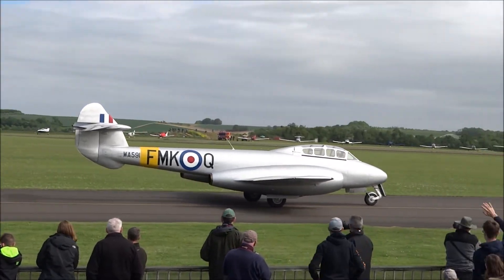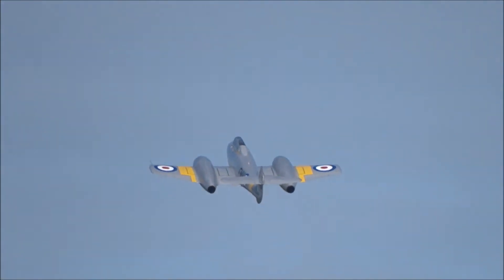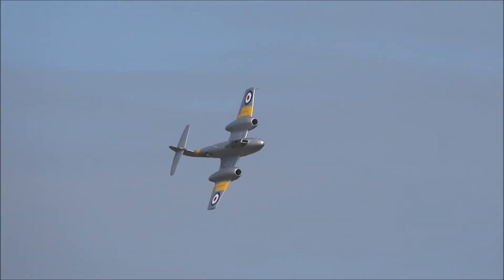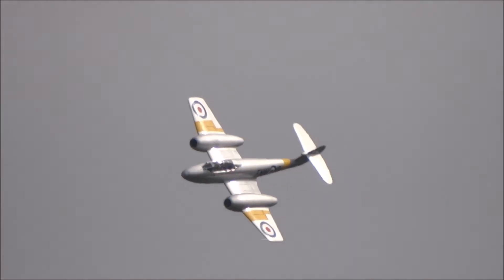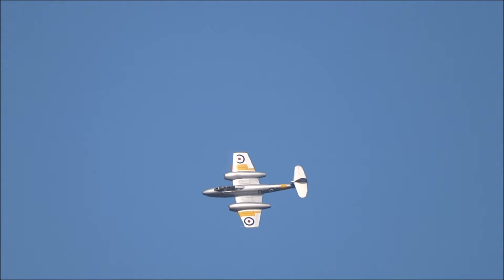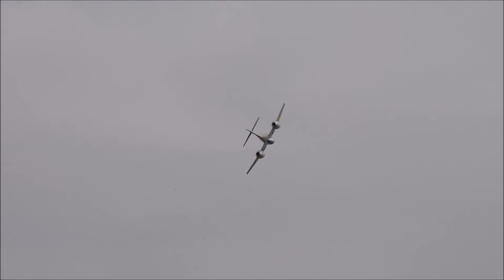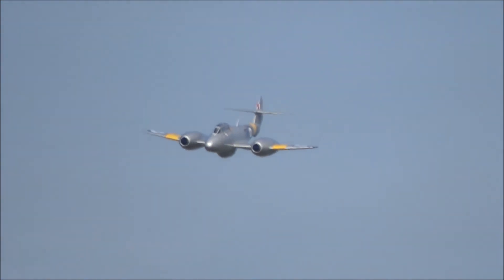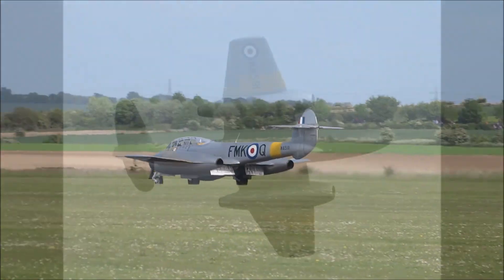Gloster Meteor T7 @ VE Day air show Imperial war musuem Duxford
Classic Air force Meteor being put thought her paces at Duxford VE Day air show